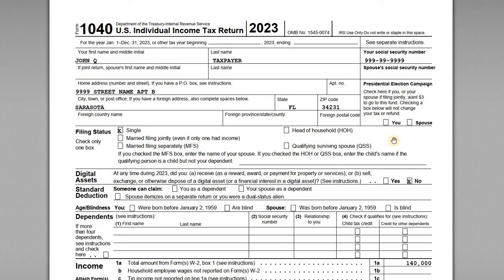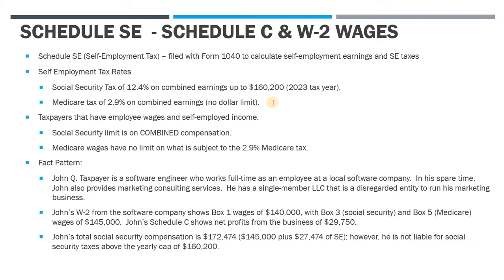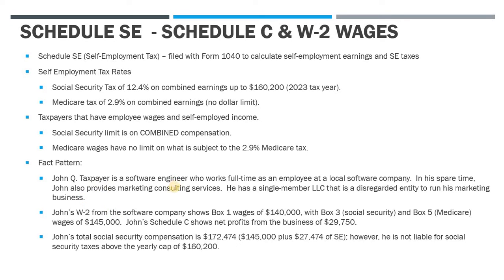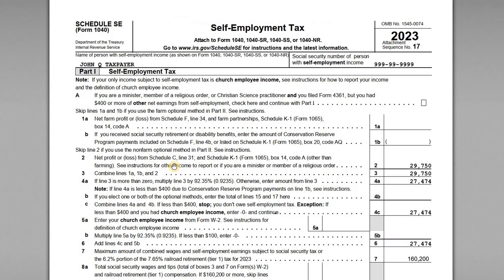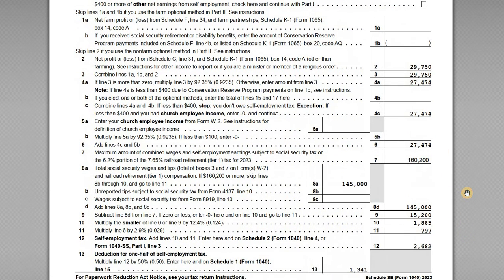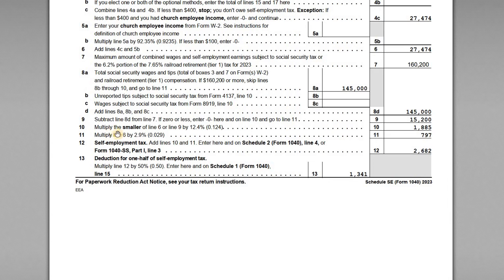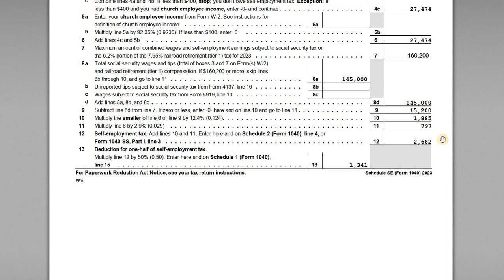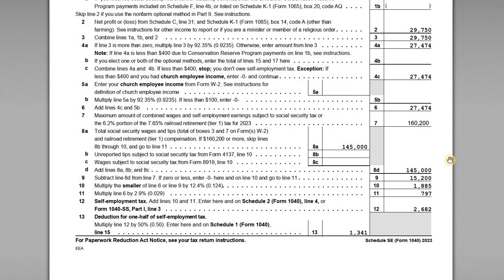IRS Schedule SE (Self-Employment Tax) with Social Security Limits - Step-by-Step Instruction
IRS Schedule SE is used to report and calculate a taxpayer's self-employment tax.  Under the default method, a taxpayer pays self-employment taxes on their net self-employment earnings.

In this example, the taxpayer has W-2 income from a full-time job, and he has a side business where he has self-employed earnings.  The taxpayer must calculate his Social Security taxes on the self-employed earnings after factoring in the W-2 wages already subject to Social Security taxes.  The amount of earnings subject to social security tax is a combined amount.

Self-employment taxes are a total of 15.3%, which is 12.4% of Social Security taxes and 2.9% of Medicare taxes.

There are two optional methods available (the Nonfarm Optional Method and the Farm Optional Method).  Under the Nonfarm optional method, the taxpayer calculates their SE income as the lesser of 6,560 or 2/3 of their gross income from Line 7 of Schedule C.

By making this election, the taxpayer will often pay a greater amount of SE taxes, but it will also make the taxpayer more likely eligible to claim the Earned Income Credit and the Additional Child Tax Credit.